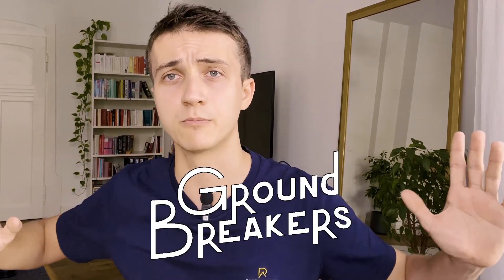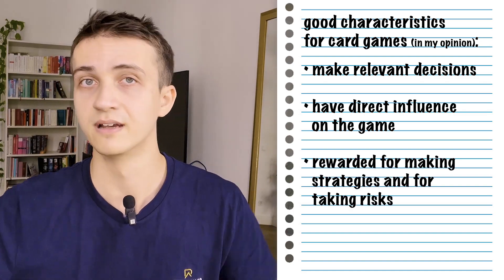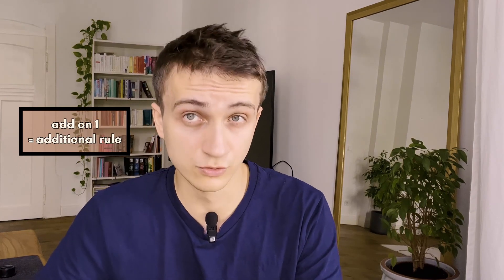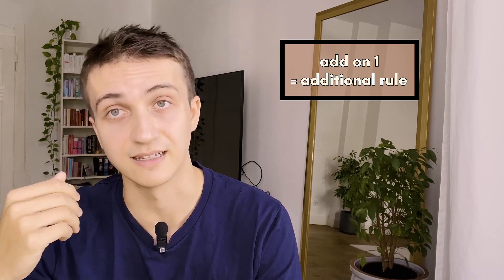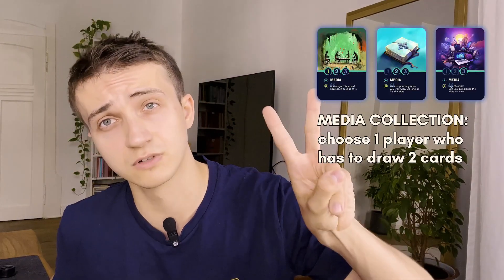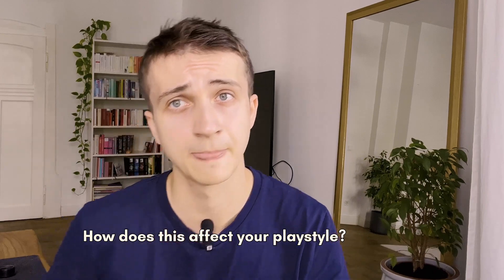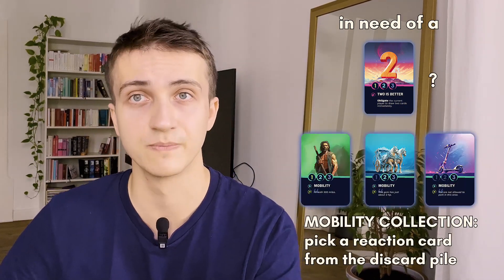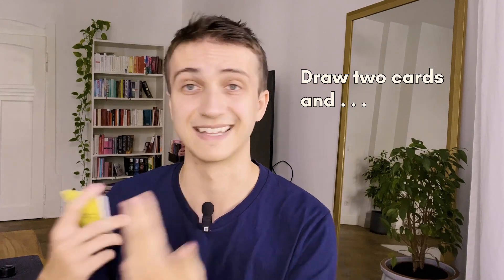My card game #17: Advanced Game-Modes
00:00 Intro
00:38 Background story
01:55 First advanced game-mode
04:08 Second advanced game-mode
05:38 Outro

Check out our campaign here and make sure to follow it ❤️